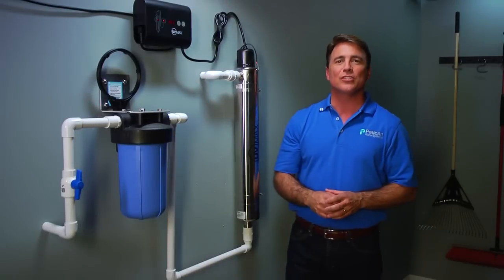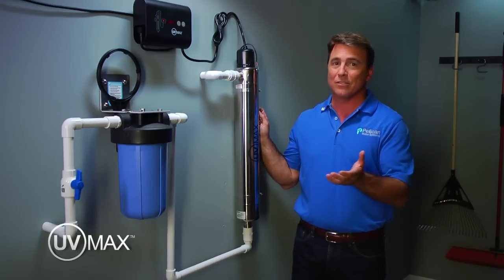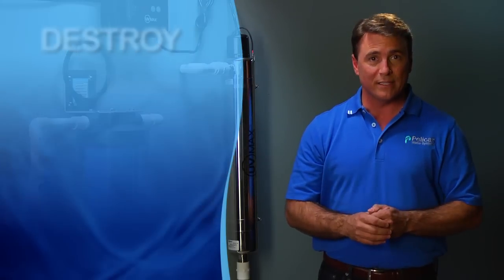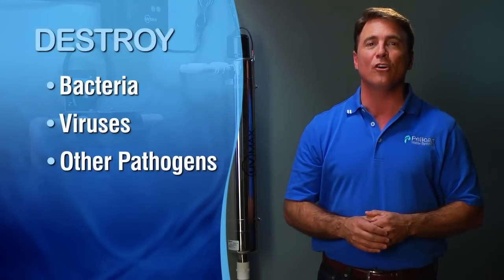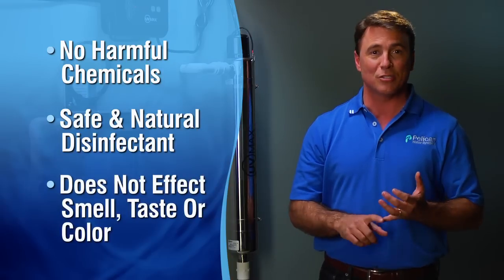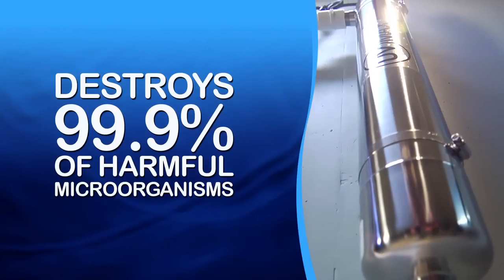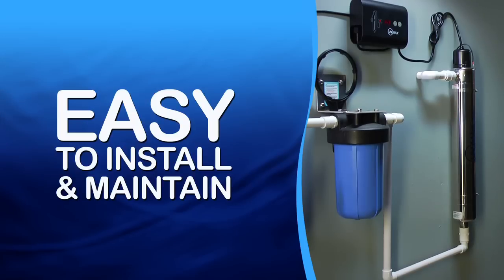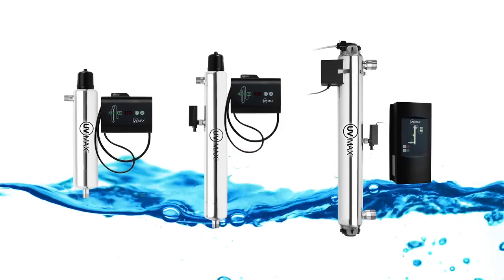UV Max Disinfection Systems by Viqua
Trojan UVMax systems are a simple to install and operate point-of-use UV disinfection system for your water supply. Popular for most residential applications, RV's, Boats. Available in a range of flow rates from 3-45 GPM. No-tools maintenance and only consumes a max power equal to 2ea 60 watt light bulbs on the E4 and F4 models.